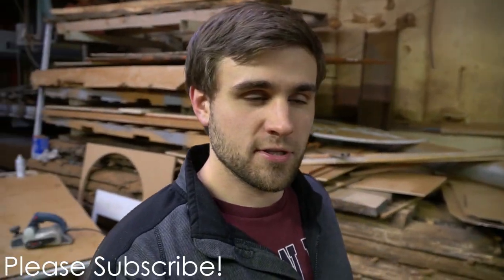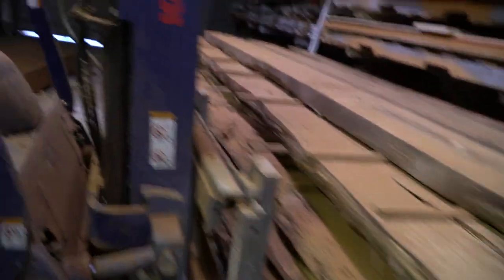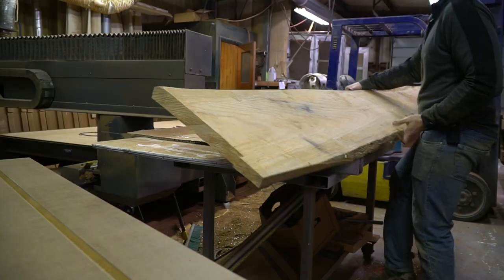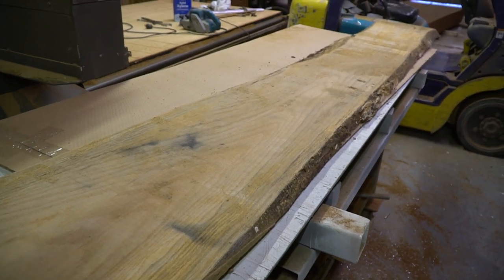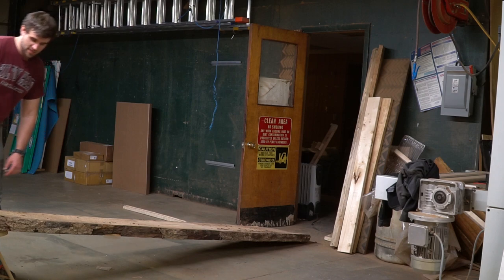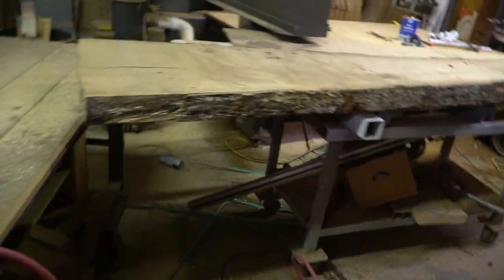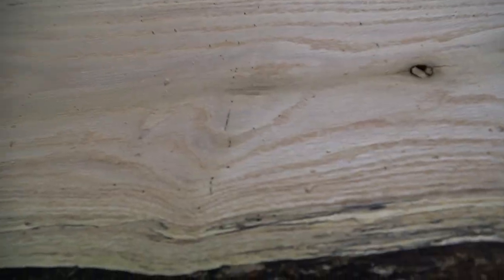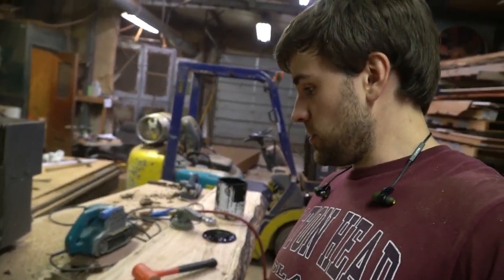Making A Live Edge Table - Not Learned On Pinterest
Making a live edge table out of a red oak tree that my dad cut down and milled into some lumber.